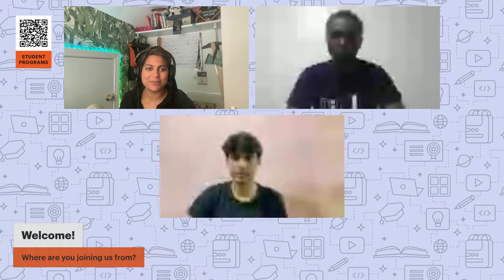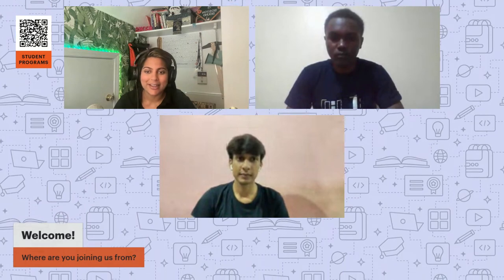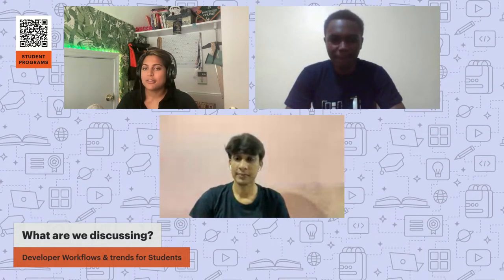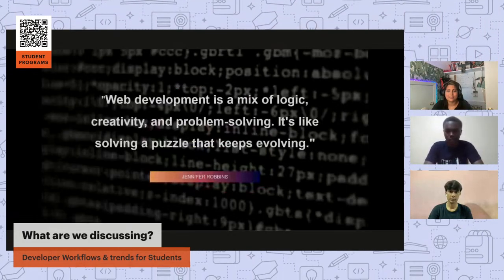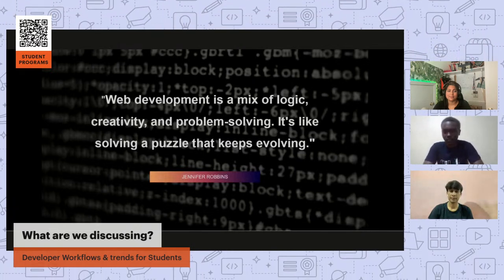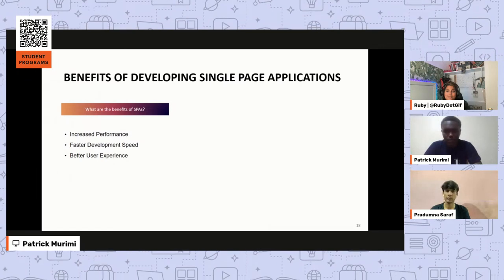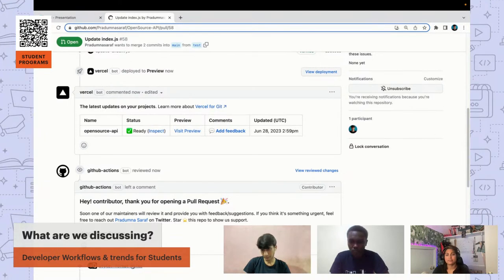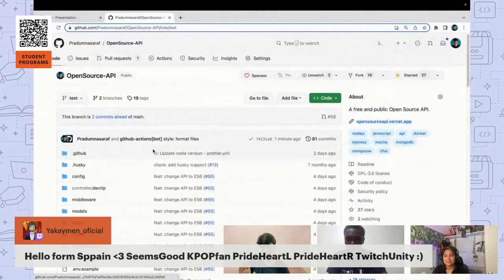Postman Student Programs - Developer Workflows and Trends Students Can Use!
Join Ruby as she welcomes Student Leaders Pradumna and Patrick to chat about developer workflows and trends that students and juniors can explore.